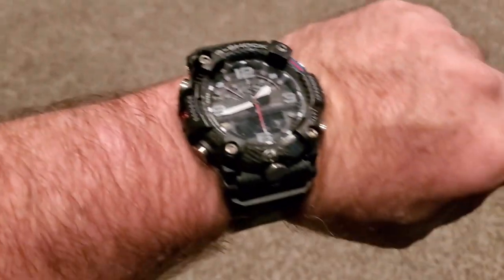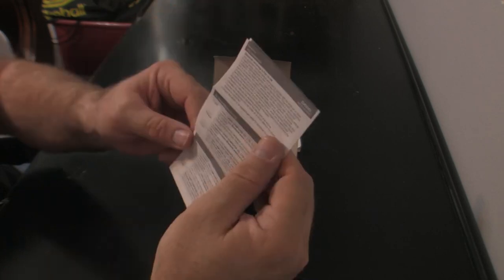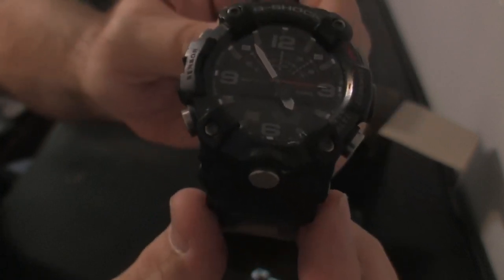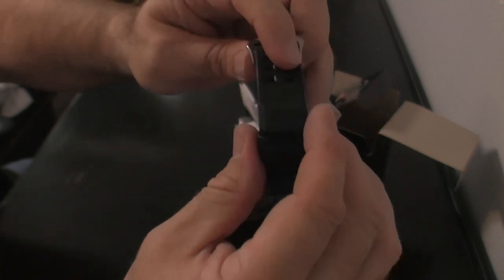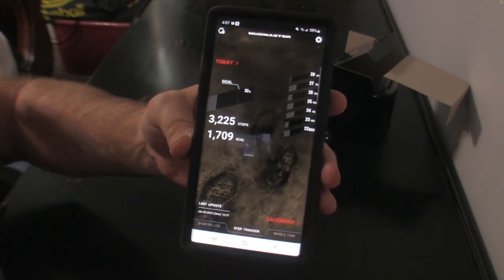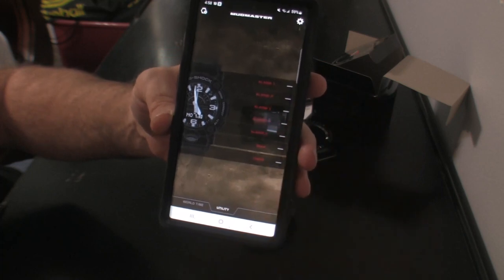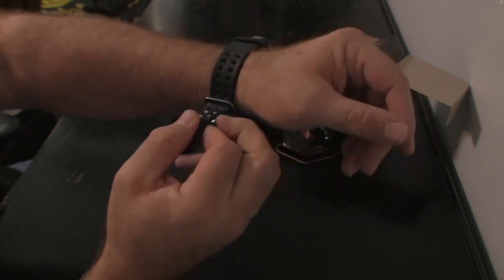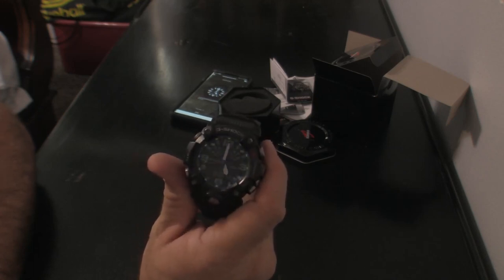Casio G Shock Mudmaster Review and Unboxing | Steve Miller Blog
When it comes to rugged and reliable watches, few brands can match the durability and functionality of Casio's G-Shock line. Among the many watches in this lineup, the G-Shock Mudmaster stands out as a tough and versatile option for those who need a watch that can handle anything life throws at them.

Designed for outdoor adventurers, construction workers, and anyone who needs a watch that can handle rough conditions, the G-Shock Mudmaster boasts a host of features that make it a go-to choice for those in need of a reliable timepiece. Let's take a closer look at what sets this watch apart from the competition.

Durability

Perhaps the most notable feature of the Mudmaster is its durability. Casio designed this watch to withstand harsh conditions, from extreme temperatures to high levels of vibration and shock. The Mudmaster's outer shell is made from a tough resin material that can withstand impacts and scratches, while the inner workings are protected by multiple layers of shock-absorbing material.

The watch is also water-resistant up to 200 meters, making it suitable for swimming and other water-based activities. The Mudmaster's buttons and dials are sealed with gaskets to prevent water from seeping in, and the watch's digital display is backlit for easy visibility in low-light conditions.

Functionality

While the Mudmaster's durability is impressive, the watch's functionality is equally noteworthy. The watch features a range of functions that make it a useful tool for outdoor activities and other pursuits. Among these functions are a built-in compass, altimeter, barometer, and thermometer.

The compass function allows users to navigate in unfamiliar terrain, while the altimeter displays altitude readings, making it useful for hiking, climbing, and other activities. The barometer function measures atmospheric pressure, which can be an indication of weather changes, and the thermometer displays temperature readings, making it easy to monitor environmental conditions.

In addition to these features, the Mudmaster also includes a stopwatch, countdown timer, and multiple alarms. These functions are useful for timing workouts, cooking, and other activities where accurate timekeeping is essential.

Design

While the Mudmaster's functionality and durability are its standout features, the watch's design is also noteworthy. The Mudmaster features a rugged and masculine design that looks at home on the wrist of anyone who needs a watch that can handle tough conditions.

The watch's dial features large, easy-to-read numerals and markings, and the digital display is backlit for easy visibility in low-light conditions. The watch's hands are coated with a luminous material, making them visible in the dark.

The Mudmaster is available in a range of color options, from classic black to more vibrant hues like orange and blue. The watch's straps are made from a tough resin material that can withstand wear and tear, and the watch's buckle is designed to stay secure even during intense activity.

In addition to its functional design, the Mudmaster also includes a range of aesthetic touches that make it a stylish accessory. The watch's case features a combination of matte and glossy finishes, and the watch's buttons and dials are designed to be both functional and visually appealing.

Price

While the Mudmaster is a high-end watch, it is also reasonably priced when compared to other watches in its class. Depending on the specific model, the Mudmaster typically ranges from around $200 to $800. While this may be a significant investment for some, the watch's durability and functionality make it well worth the price for those who need a reliable timepiece that can handle tough conditions.

Conclusion

Overall, the Casio G-Shock Mudmaster is an excellent choice for anyone in need of a watch that can handle rough conditions. The watch's durability, functionality, and design make it a standout option in the crowded field of rugged watches,